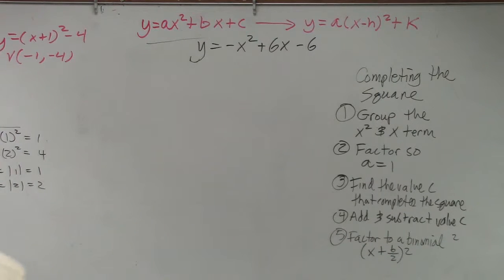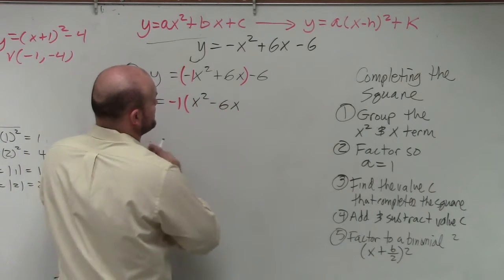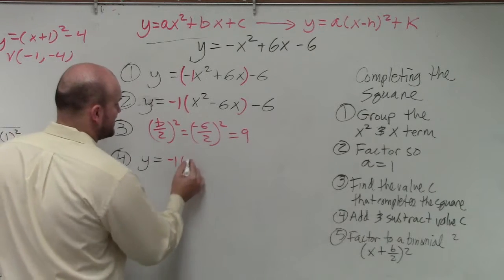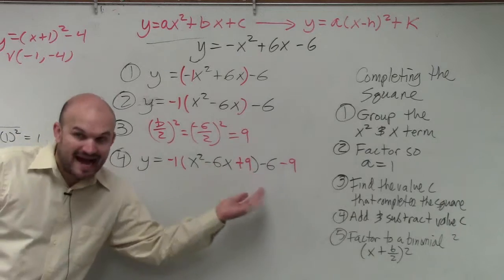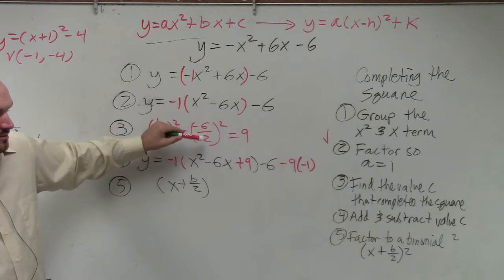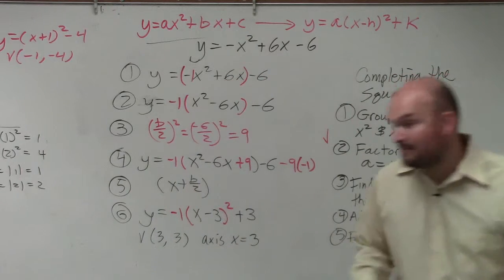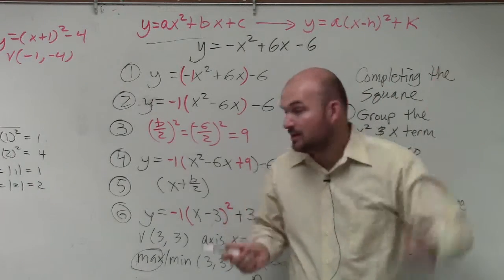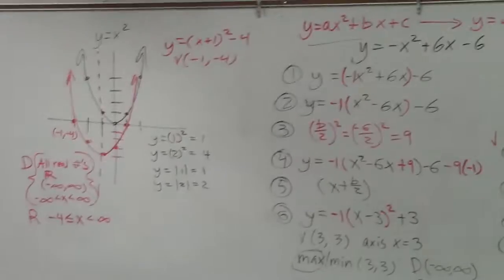Complete the square to identify the vertex, axis, domain and range of a quadratic equation